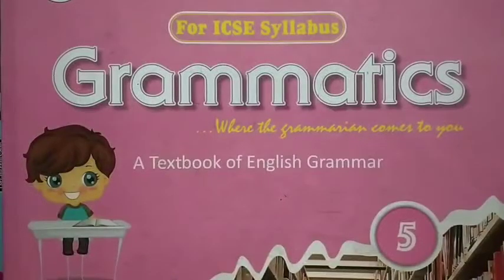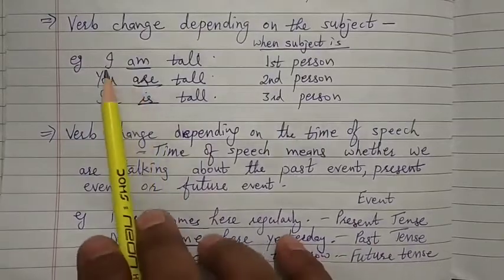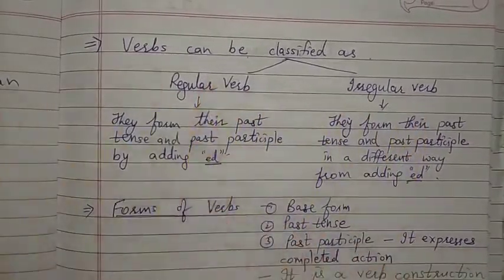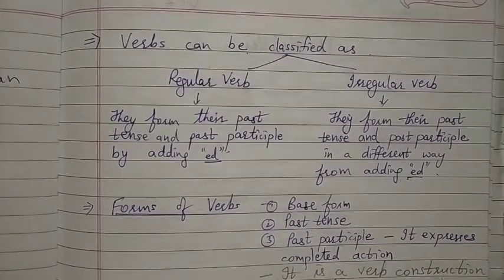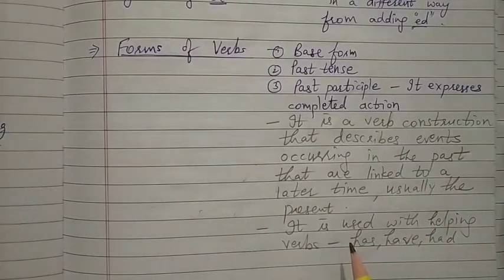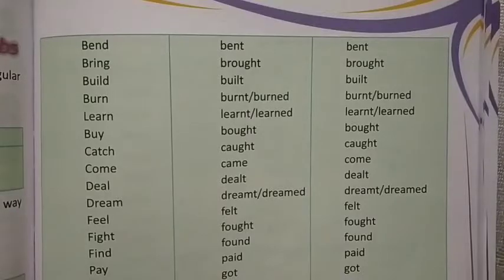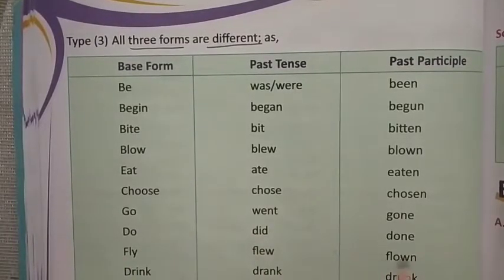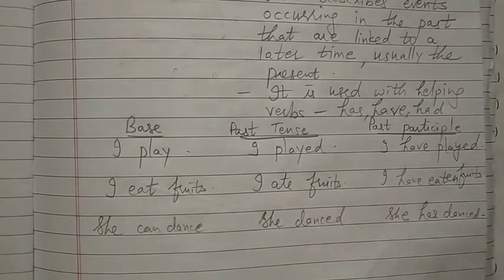Class-5, Subject- Eng I, Video No- 63 , L- 21 Forms of Verbs , by Mrs Bharti